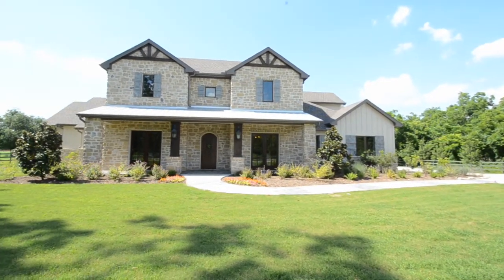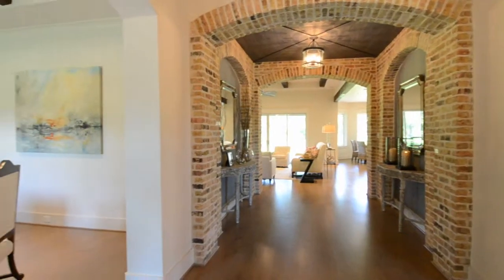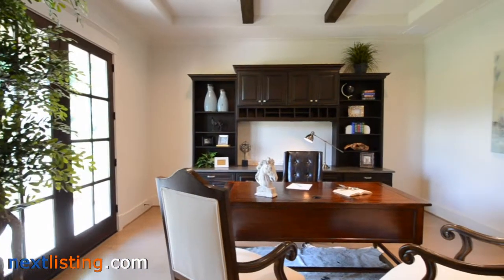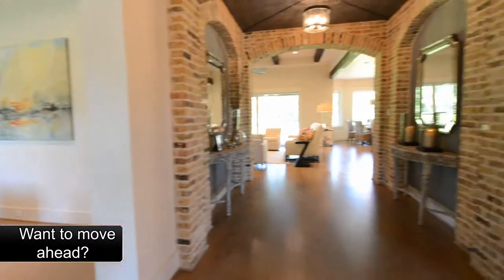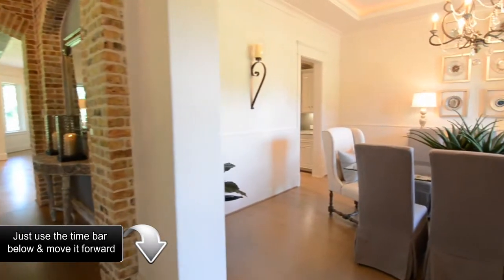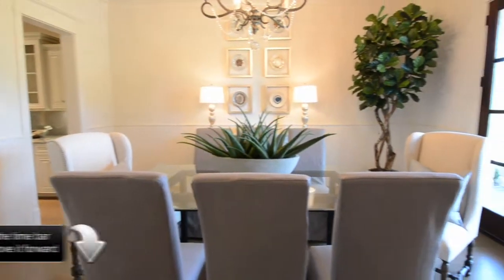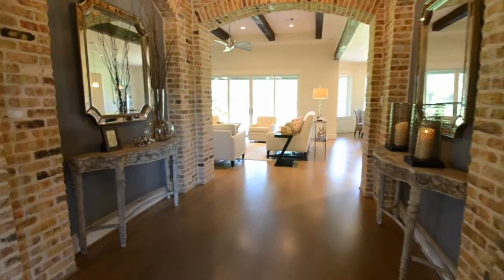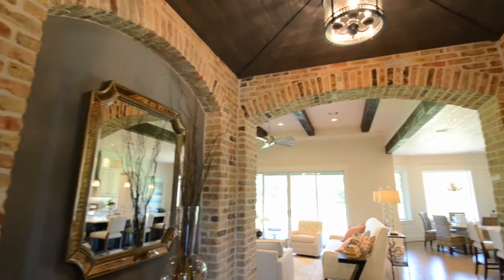4711 Sugar Maple Ct, Fulshear, TX 77441, USA